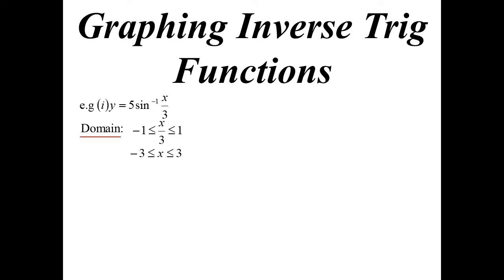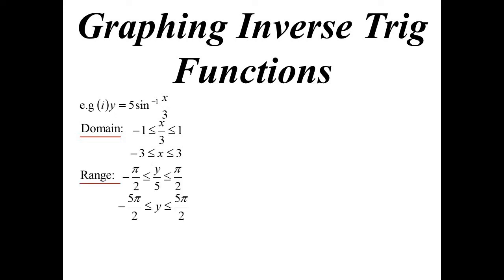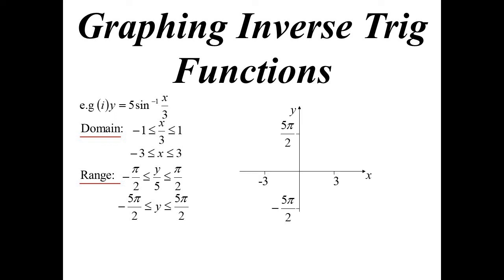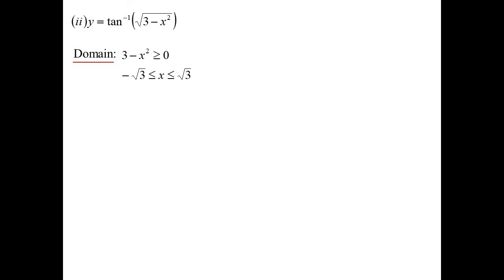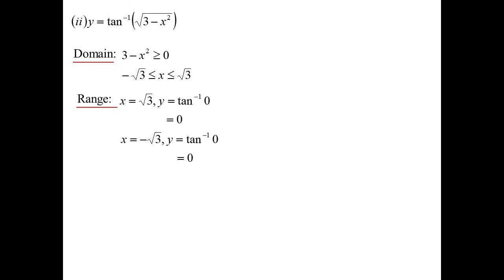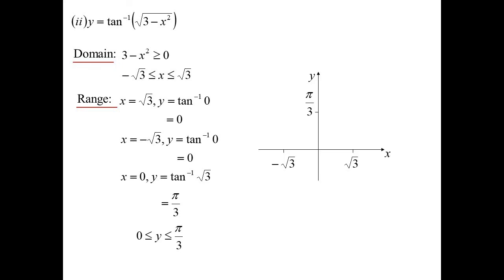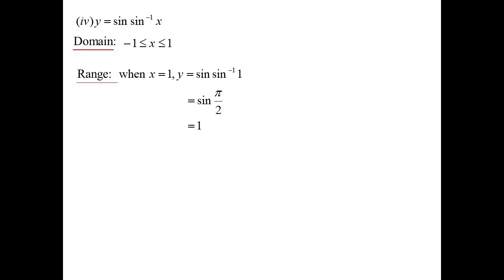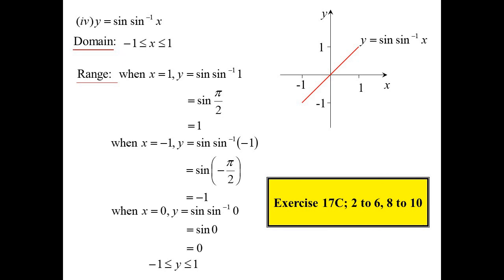11X1 T15 08 graphing inverse trig 2021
Graphing some transformations, and other variations, of the inverse trig functions.